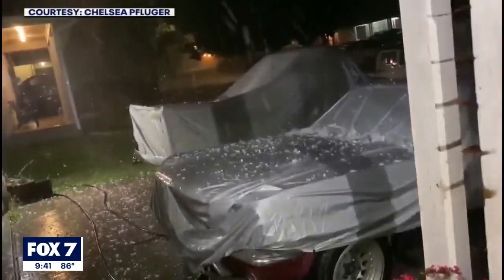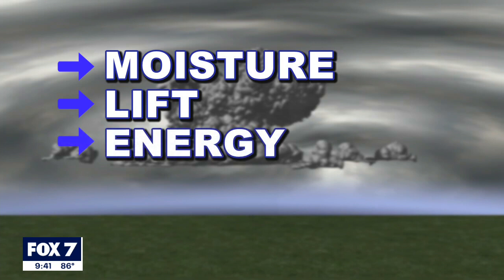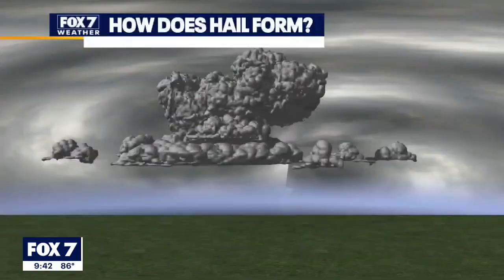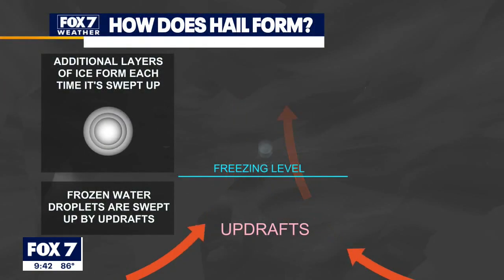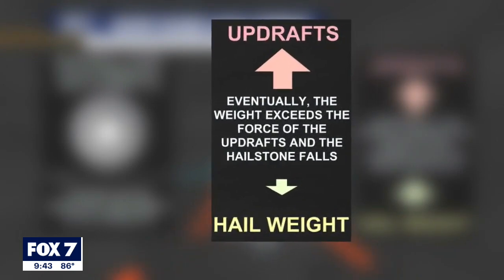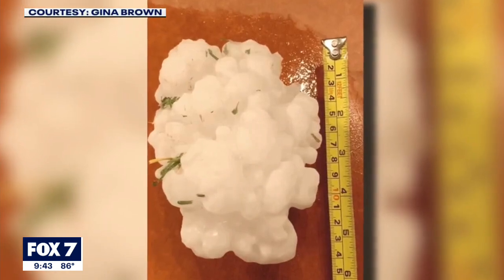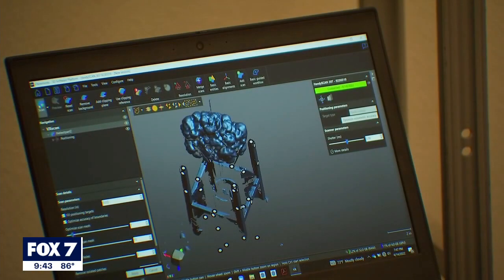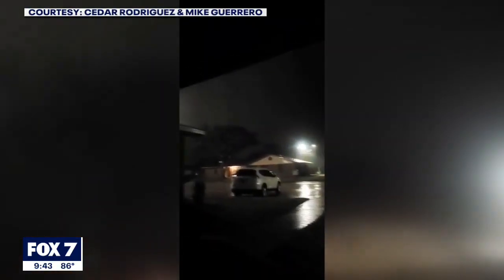What makes thunderstorms so dangerous in Central Texas? | FOX 7 Austin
Springtime is storm season in Texas. But how do these storms form? There is a three-ingredient recipe for the perfect storm, according to meteorologist Zack Shields.

FOX7Austin brings you the important stuff like breaking news, weather, and local stories out of Central Texas. But also plenty of fun stuff, like Pet of the Weekend, the best of our archives, and all those 'only-in-Austin' stories.